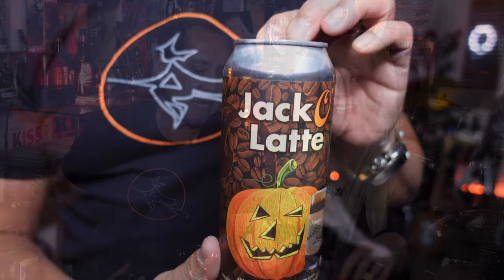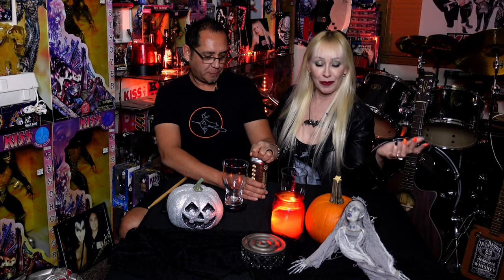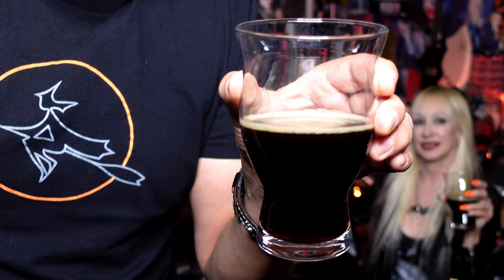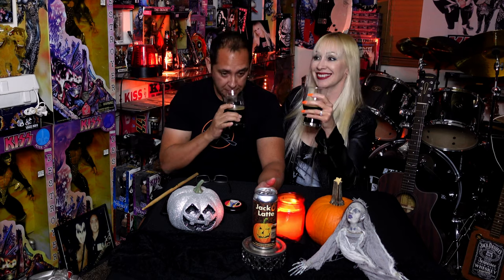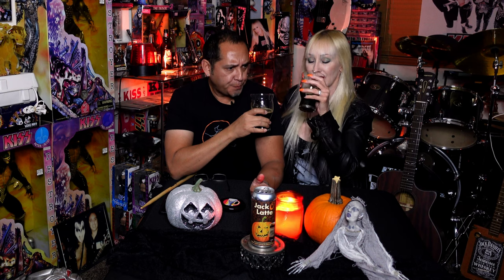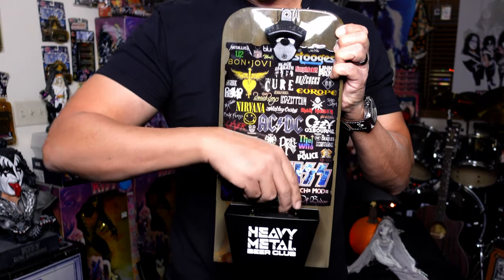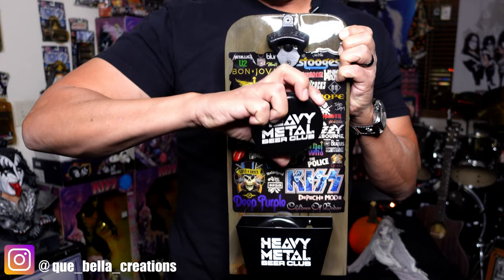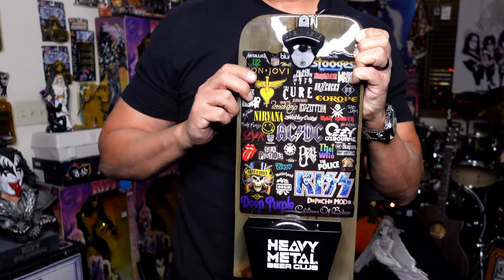Heavy Metal Beer Club tastes O’Fallon Brewery Jack O’Latte Pumpkin Coffee Milk Stout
Thanks again to Leonard and Tina from que_bella_creations on Instagram
for the beautiful wall mountable bottle opener and coasters.

Gmail @HeavyMetalBeerClub